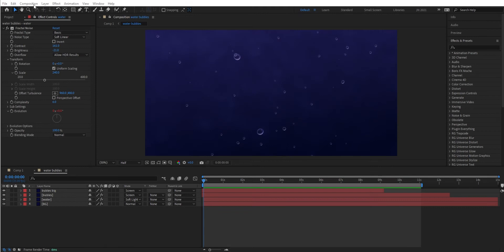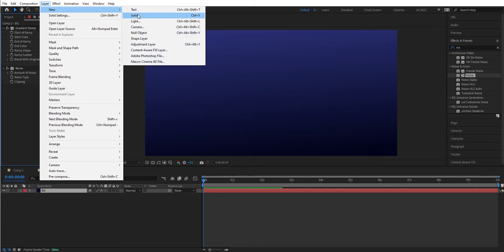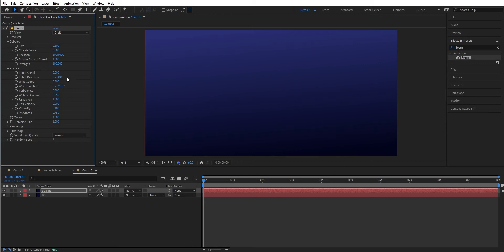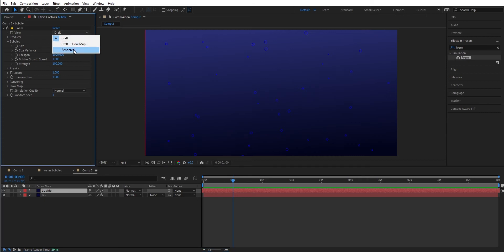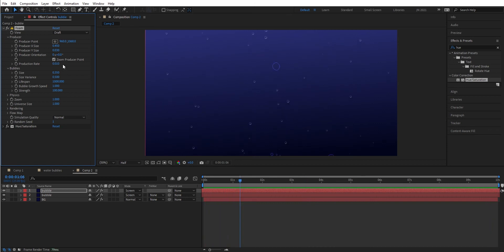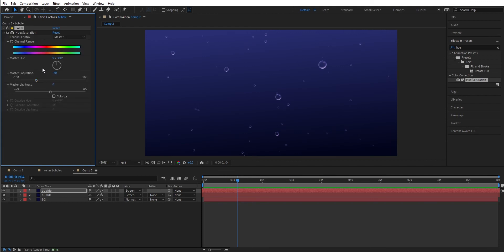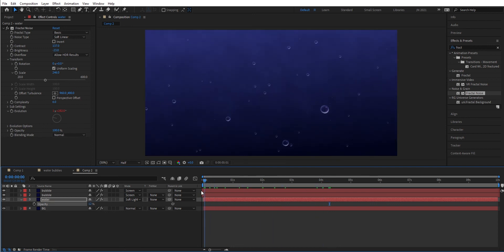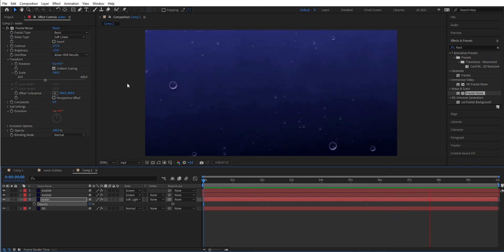Underwater world with bubbles - After Effects tutorial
A tutorial creating a underwater world with bubbles in After Effects.